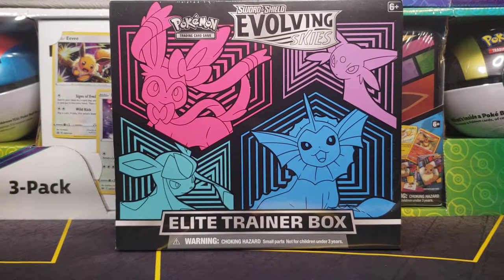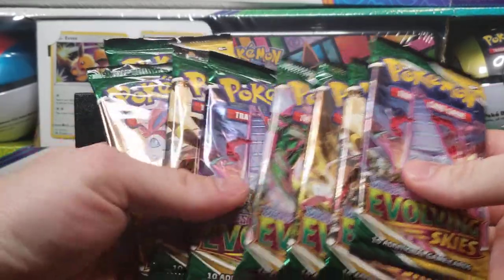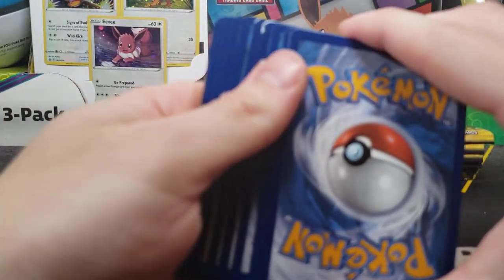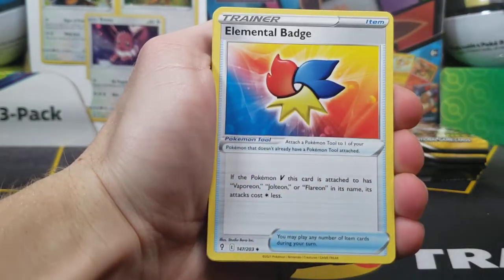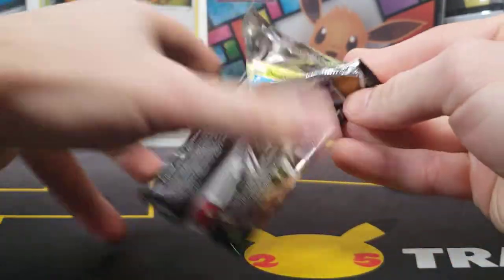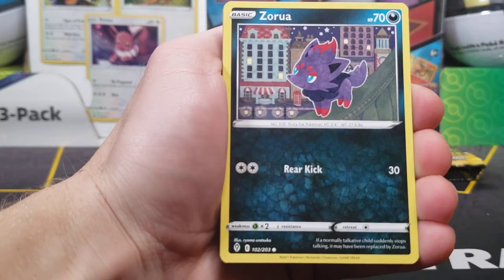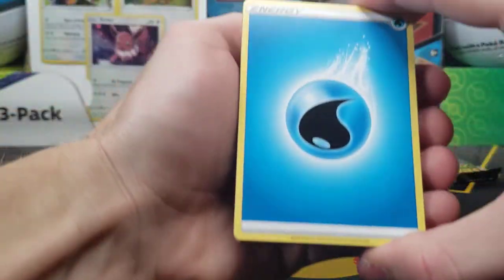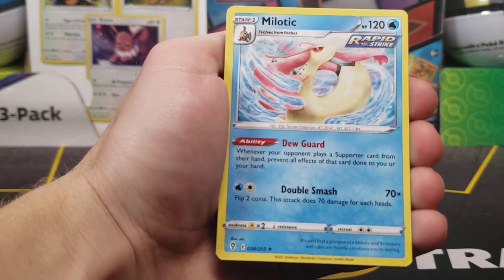youtube video #-FbAf1Z56s0